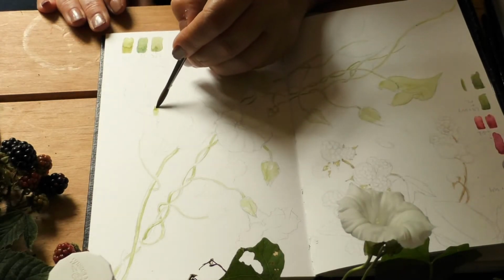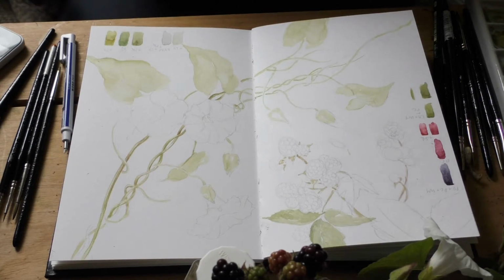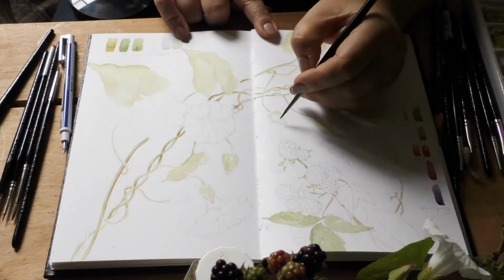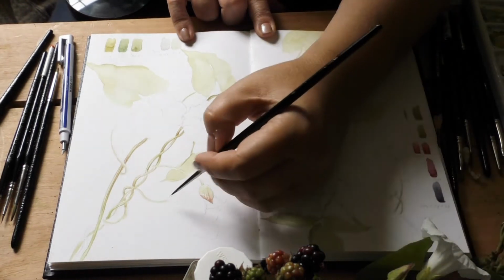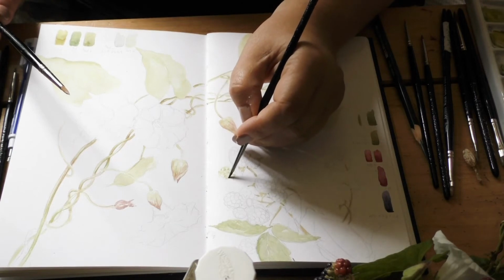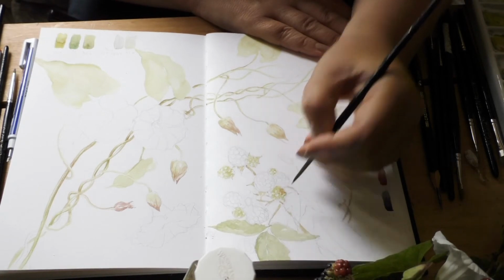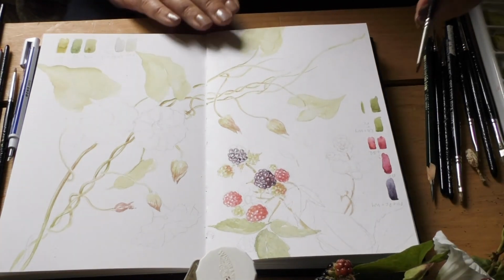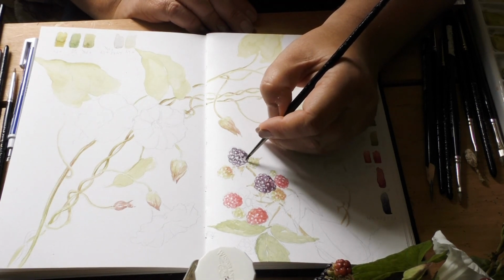The Mixed Study. Part 2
Adding first washes to leaves and fruit